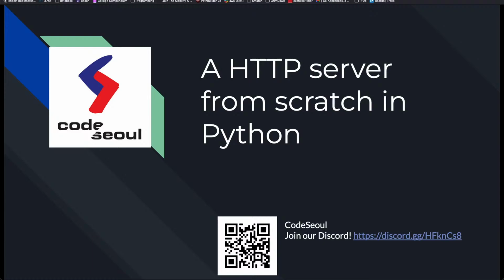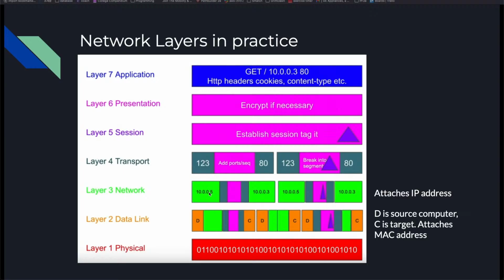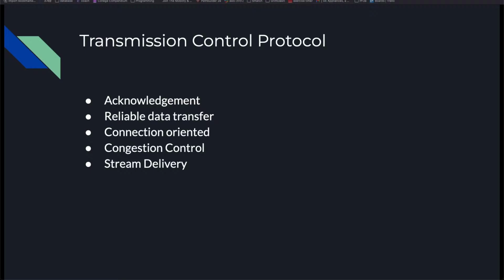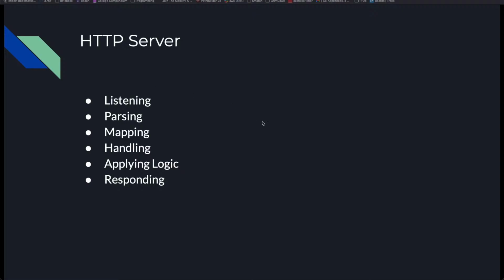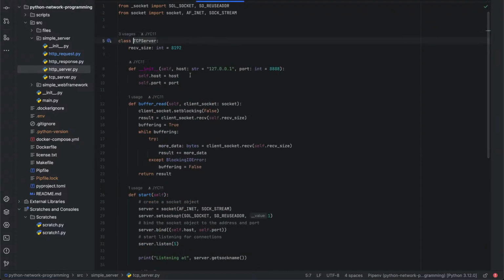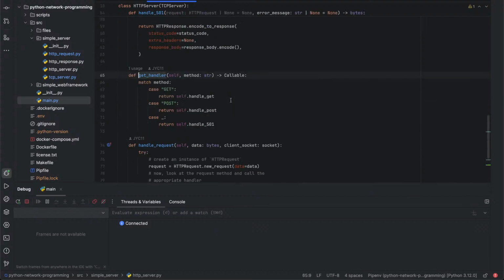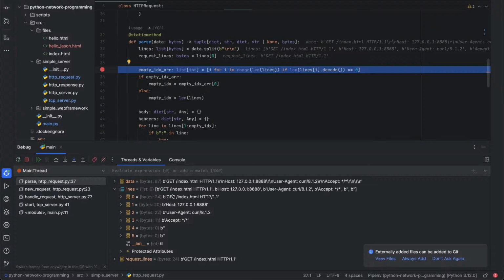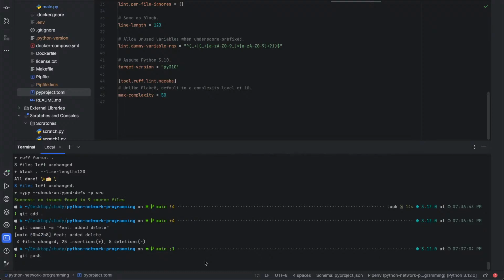SH: HTTP Server using Python!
Ever wondered how the internet works behind the scenes? Join us for an insightful workshop where you'll dive into the world of building a simple HTTP server from scratch using Python! In this hands-on session, Jason will guide you through the process of creating your very own HTTP server, starting from the fundamentals of computer networking(no need to actually follow along!). You'll gain a deeper understanding of how clients and servers communicate, how requests and responses are handled, and how data is transmitted over the internet.

Step by step, you'll learn to construct the essential components of an HTTP server, from parsing incoming requests to crafting appropriate responses. Along the way, you'll explore the intricacies of the HTTP protocol, headers, status codes, and more. Whether you're a seasoned developer or a beginner, this workshop has something for everyone. Get ready to roll up your sleeves, write some code, and leave with a newfound appreciation for the inner workings of the web!

We'll go out for food or order food together towards the end of the event. CodeSeoul will buy dinner, but we humbly ask for donations to help offset the cost. If you do not currently have income, please do not donate.